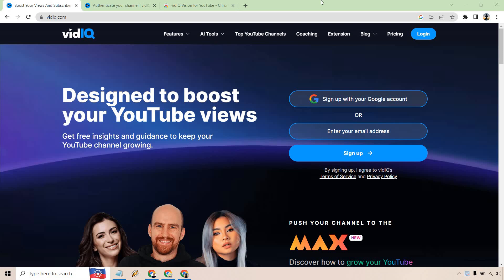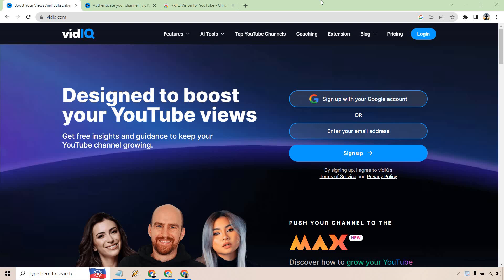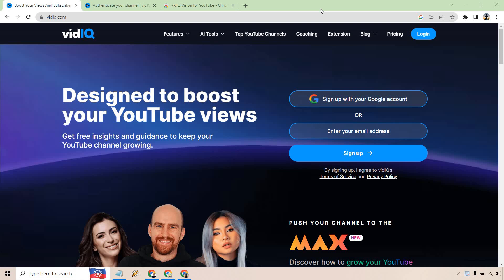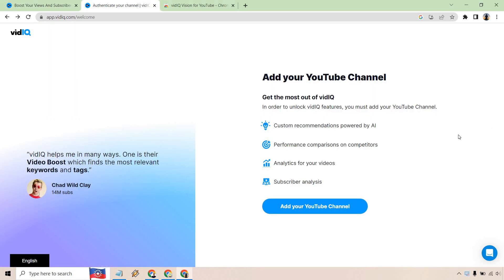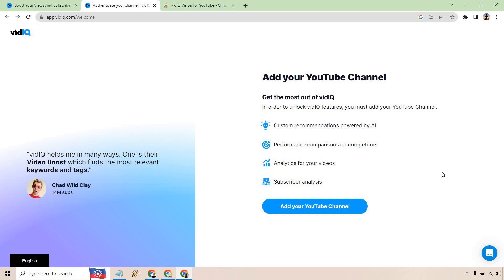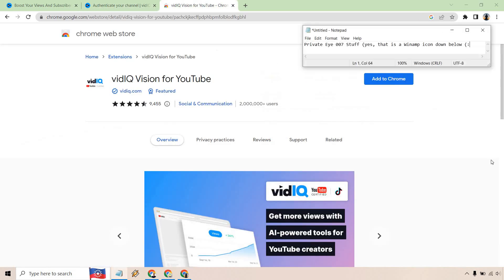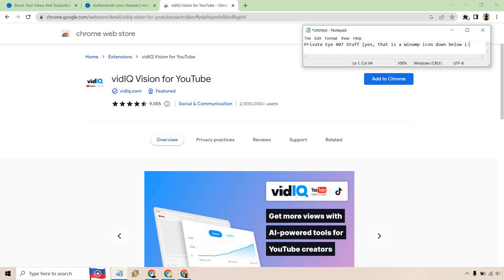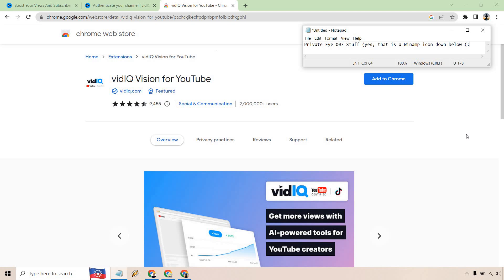VidIQ Chrome Extension (How To Install VidIQ In Chrome)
VidIQ Chrome Extension Videos

Would you like to see how to install VidIQ in Chrome? Then this short video is for you. Before getting the VidIQ chrome extension, I would recommend signing up through their main page and attaching your YouTube channel. This will allow you to get more data when it comes to actually usually VidIQ. Upon doing so, I will then show you where and how to access the chrome extension.